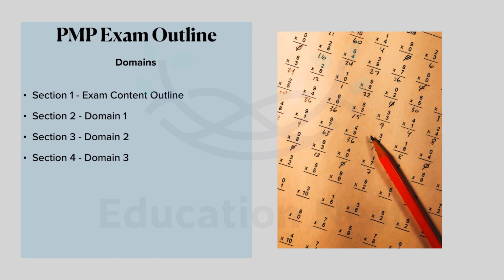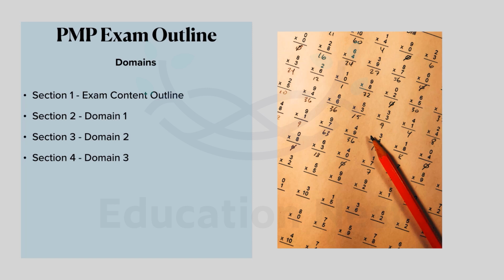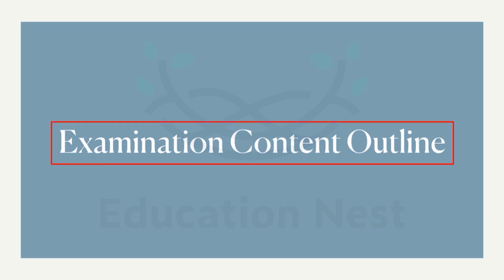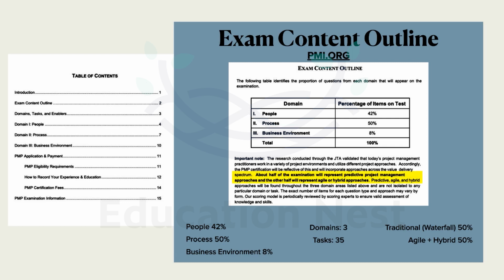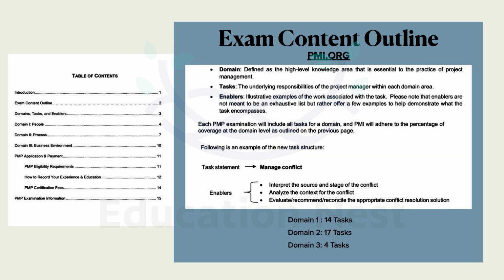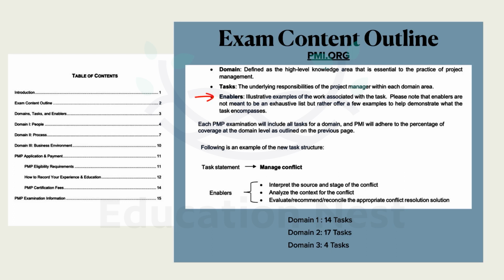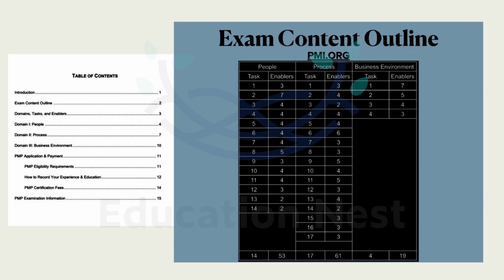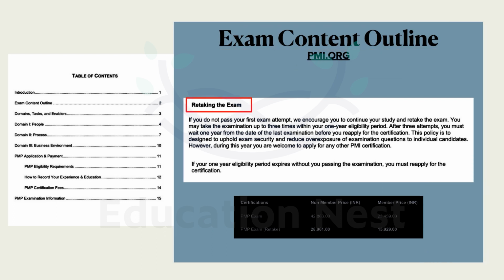PMP Exam Domains: Your Comprehensive Guide (Part 1)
Welcome to our PMP exam preparation series, where we unravel the key domains outlined in the PMP certification exam. In this video, we embark on a comprehensive guide to understand the significance of these domains.

The PMP exam is divided into several domains, each focusing on specific aspects of project management. In Part 1 of this series, we provide an overview of these domains, giving you a clear understanding of what to expect in the exam.

Join us as we explore each domain in detail, highlighting the core concepts and knowledge areas essential for PMP success. We'll share practical examples and tips to approach questions related to these domains effectively.

Our goal is to demystify the PMP exam domains, making your preparation journey smoother and more confident. Learn from PMP certified professionals who have aced the exam and gain insights into their success stories.

Timestamps:
0:00 - Introduction to PMP Exam Domains
1:20 - Understanding the Significance of Domain Outlines
3:45 - Exploring Core Concepts in Domain 1
5:12 - Navigating Through Domain 2 Knowledge Areas
6:50 - Success Stories and Journey to PMP Domain Certification (Part 1)
7:30 - Preparing for PMP Exam Questions in Different Domains
8:00 - Conclusion

Don't miss this opportunity to gain a deeper understanding of the PMP exam domains.